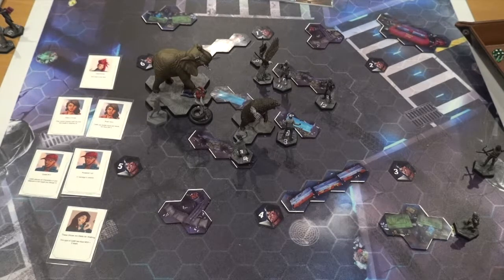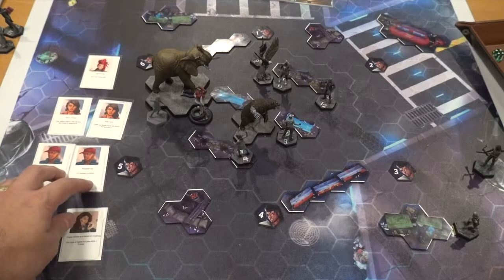The Hungry Gamer Previews Omicron Protocol Solo and Free for All Modes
The solo play and free for all modes for the upcoming Omicron Protocol are exciting new ways to play the game.